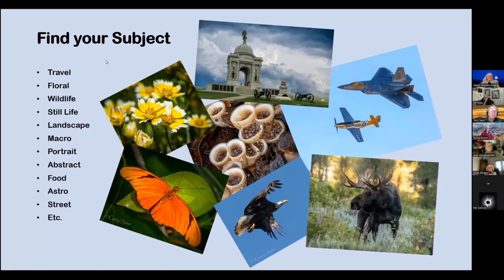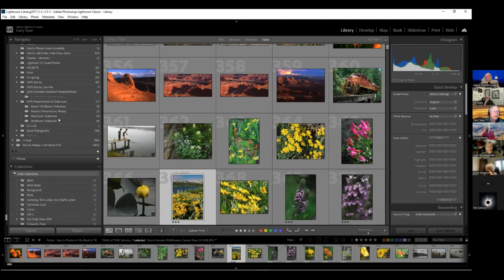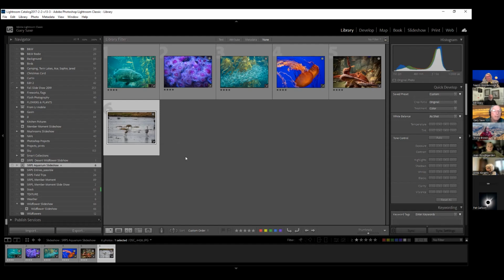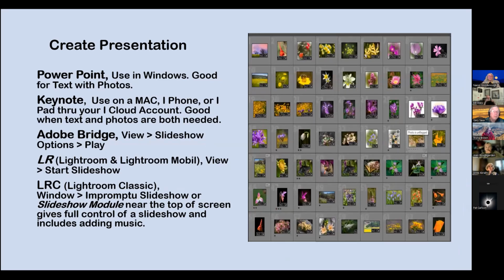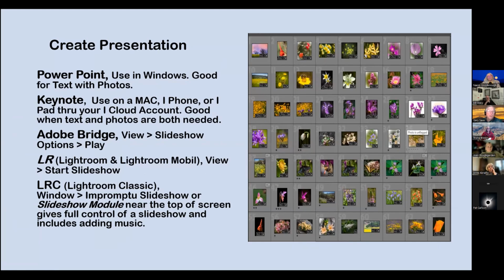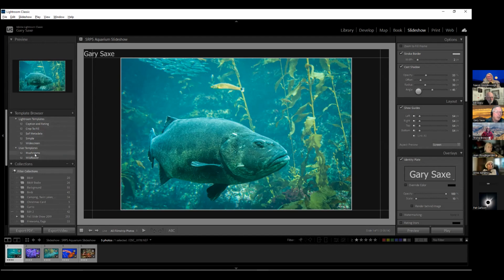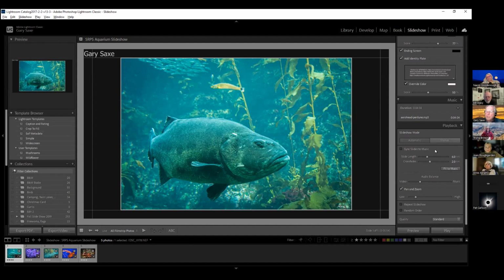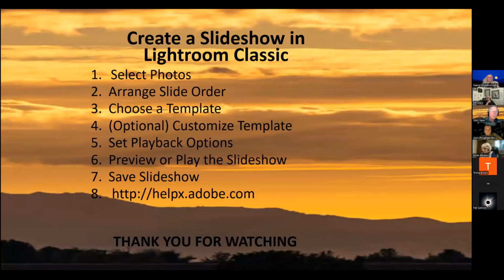SRPS Presentation Gary Sax How to Prepare and Display a Member Moment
Gary demonstrates a process to prepare and display a 5-minute SRPS Member Moment